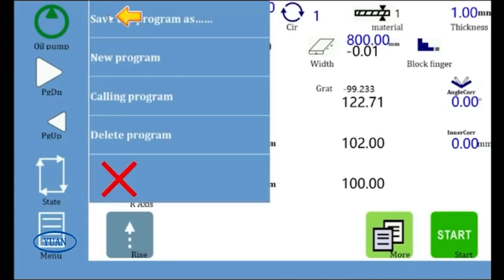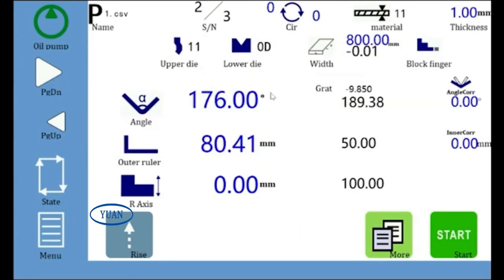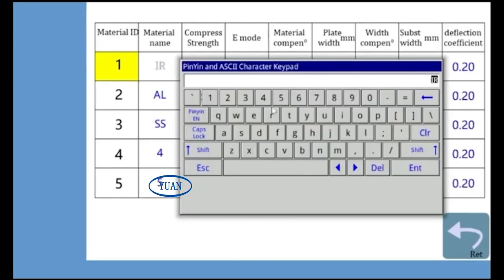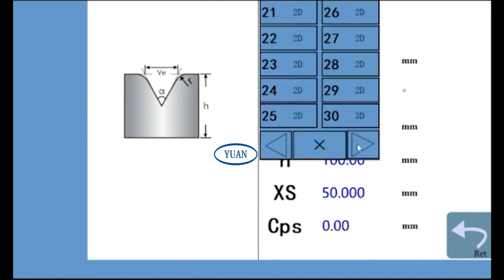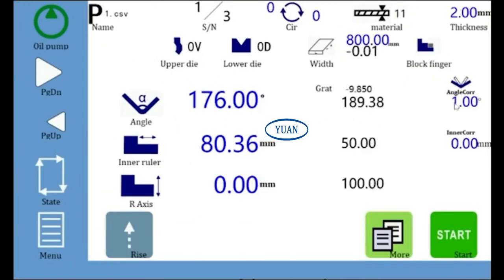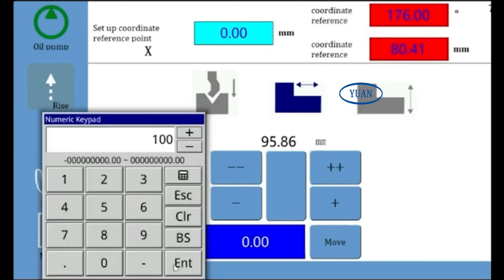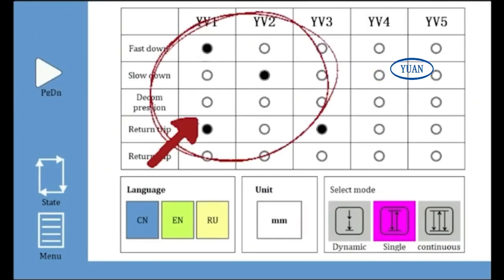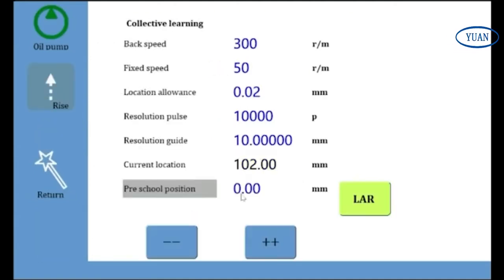How to Operate Tp10s Control System,Tp10S Controller Detailed Tutorial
Tp10s control system is a very popular controller for cnc tosion bar press brake.
It can control Y axis(control oil cylinders),X axis(control press brake backgauge ,decide the bending flange width),R axis (control back gauge up and down for bending complicated workpiece),V axis (crowning table for bending long workpiece in the same degree consistency).
Each axis is drivened by servo motor
10 inch touch screen,multi-language  make it the most popular control for torsion bar press brake.
It has material library,tooling library .It can save up to 220 programs and Upto 24 bends perprogram.
Just input raw materail ,bending thickness ,bending length ,bending degree ,you can make a programs in 10 to 20 seconds.